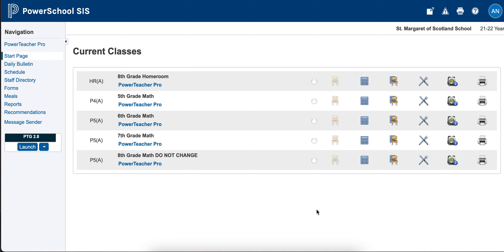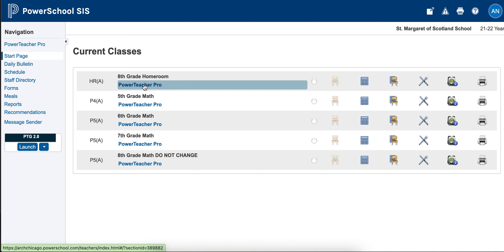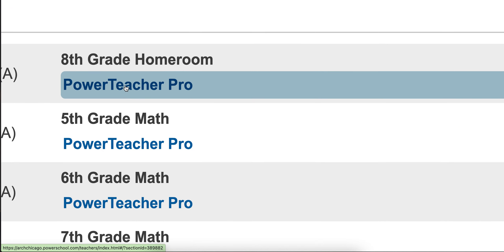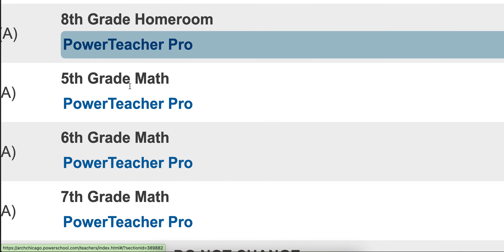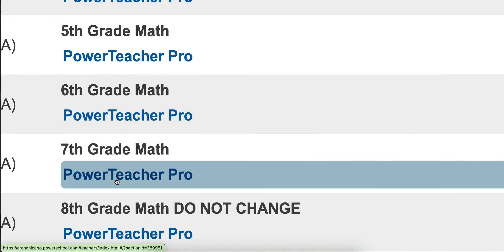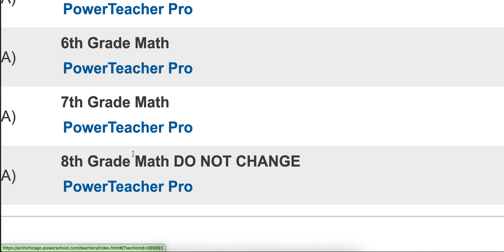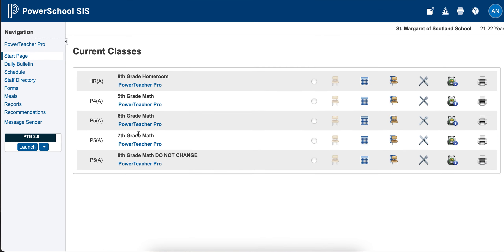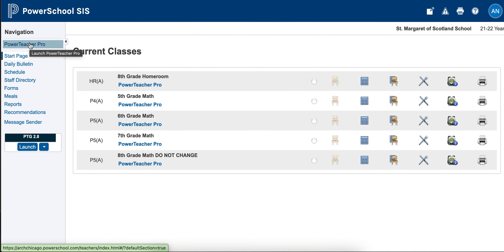How to Log Into Power Teacher Pro - Part 02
How to Log Into Power Teacher Pro